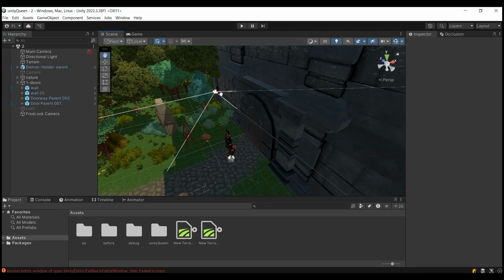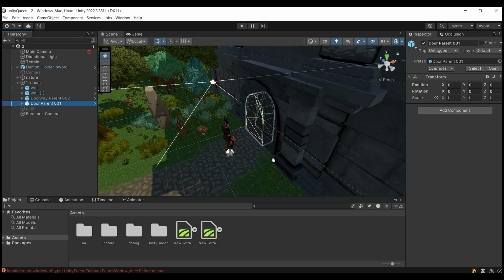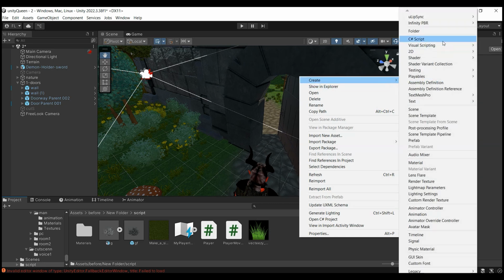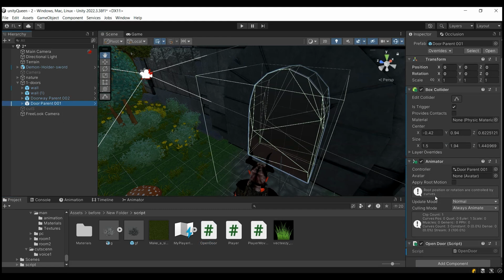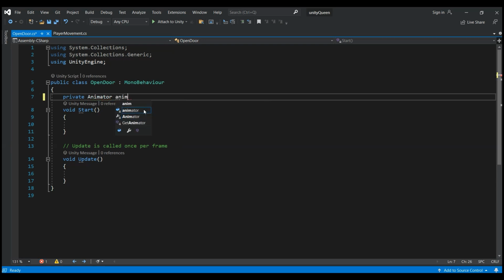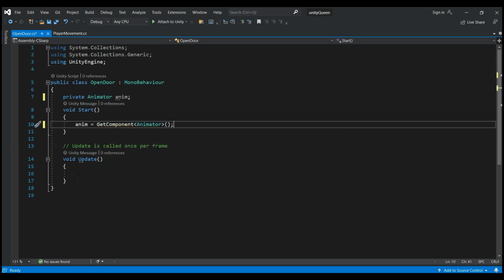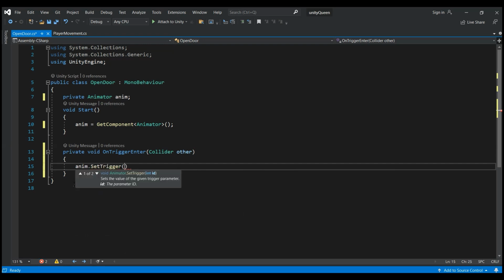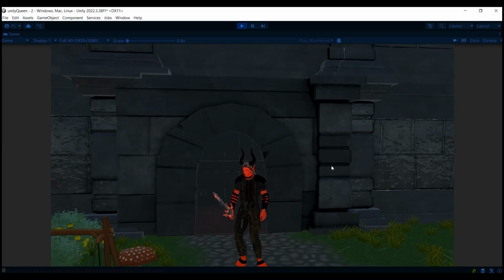How to Open a Door in Unity 3D | Animation + Trigger Tutorial (Unity Tutorial)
Learn how to create a realistic door-opening system in Unity 3D using animation and trigger colliders! 🚪✨ This beginner-friendly tutorial walks you through every step to animate doors that open when a player approaches.

In this Unity tutorial, you’ll learn:

   - How to animate a door using Unity’s Animator

   - Set up a trigger collider with a tag or layer

   - Use C# scripts to detect player input or proximity

   - Combine animation with logic for smooth door interaction